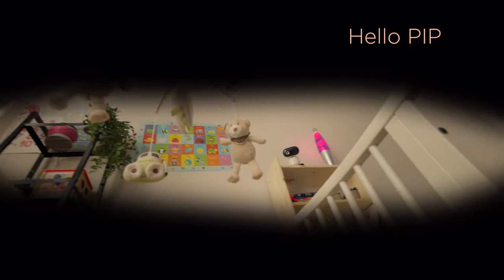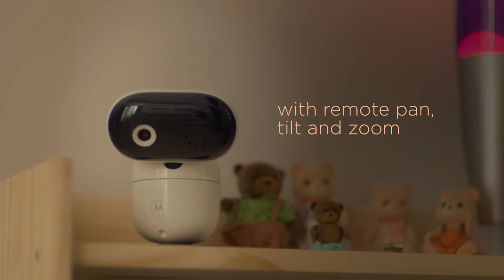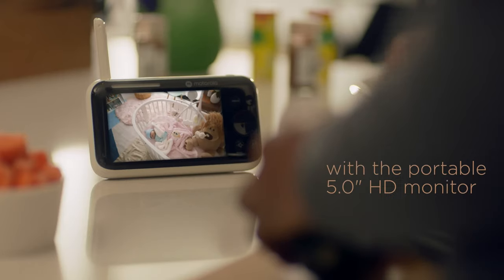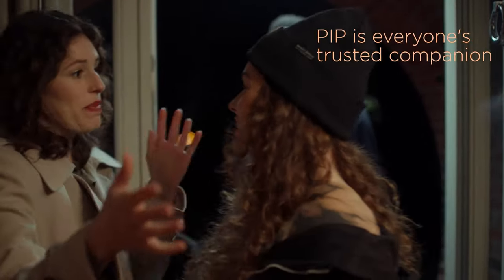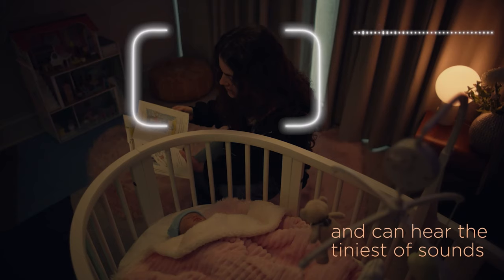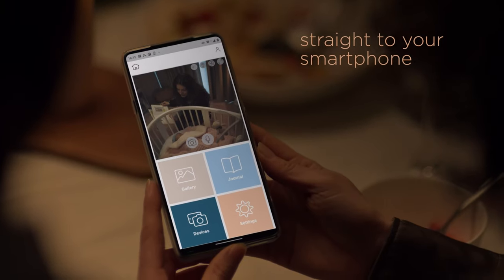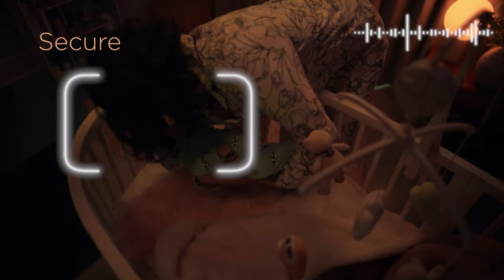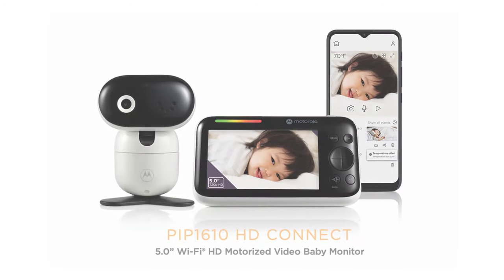PIP1610 HD CONNECT 5.0” Wi-Fi Motorized HD 1080p Video Baby Monitor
Introducing the Motorola PIP1610 HD CONNECT, the smart friendly night vision 1080p HD camera with remote pan, tilt and zoom, so you can keep an eye on your baby no matter where you are using the Motorola Nursery app. The large color 5” portable HD (720p) monitor has two noise level indicator bars and much more, so you never have to worry about not hearing your baby. With desk and wall mount option.
Parenting with PIP.
Secure. Effortless. Connected